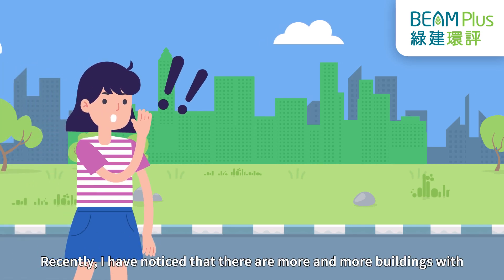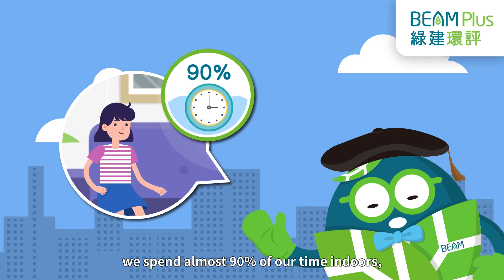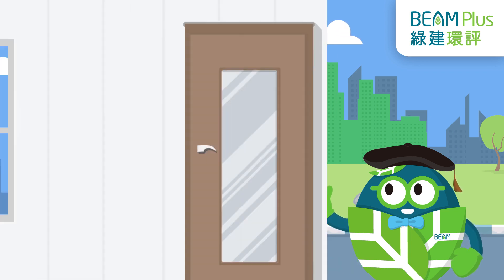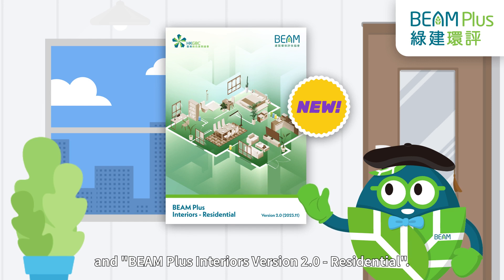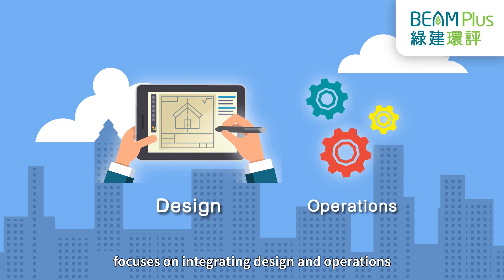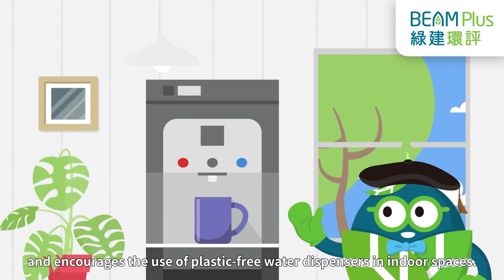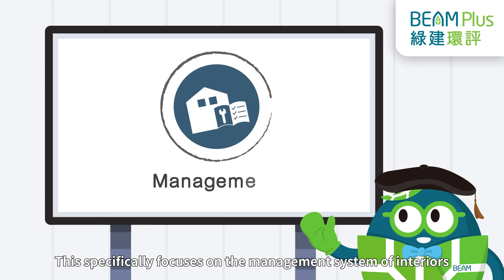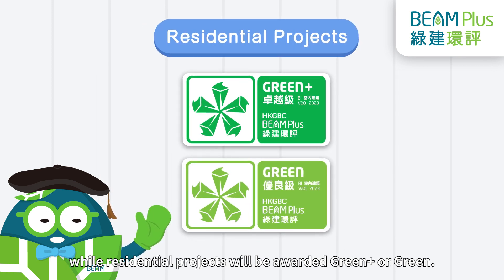【BEAM Plus】BEAM Plus BI v2.0 - A Sustainable Built Environment Begins at Green Interior Spaces!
[please scroll down for Chinese version]

The upgraded green interior assessment tool specifically designed for interior fit-out, renovation and refurbishment works - BEAM Plus Interiors (BI) v2.0 has been launched in November 2023. Upholding the aim of recognising the effort paid by contributors in the promotion of green interiors, the Tool has expanded its assessment scope to include residential spaces, introducing the first-ever assessment tool for green domestic interiors in Hong Kong – “BEAM Plus Interiors v2.0 – Residential”.

Follow us now!